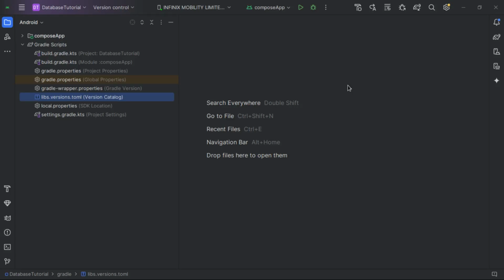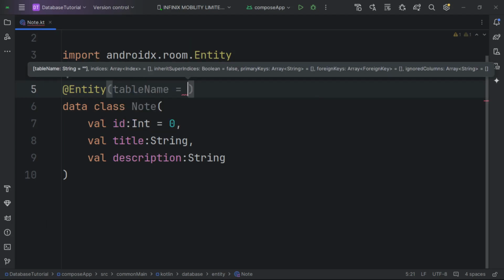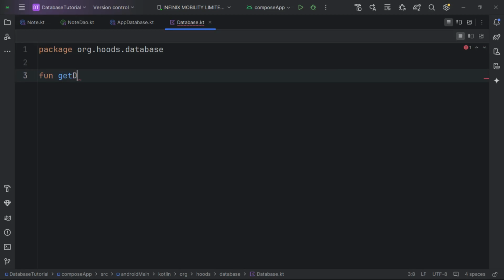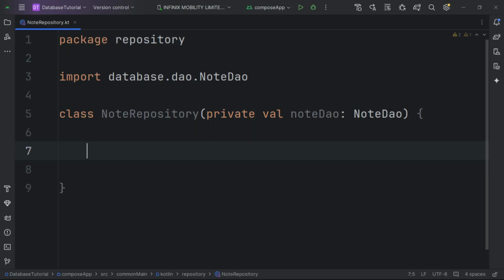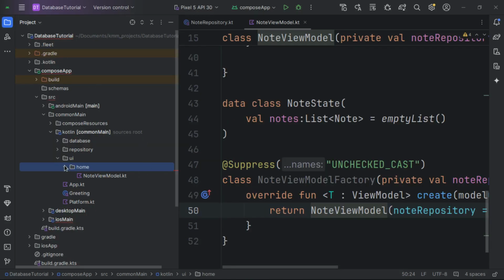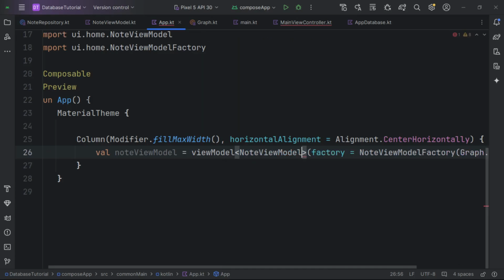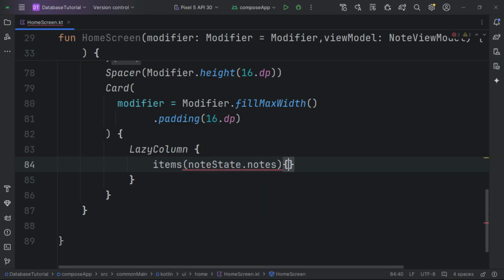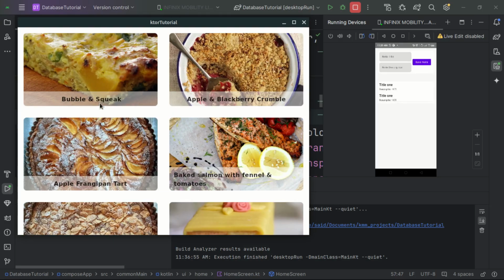Kotlin Multiplatform Room Database Project Tutorial for Beginners (MVVM)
In this tutorial, we'll learn how to set up a Room database for a Compose Multiplatform Project step-by-step and perform CRUD operations using the MVVM architecture.

Timestamps
00:00 Introduction
00:17 Project Setup
03:55 Setting Up Database
19:10 Setting Up Repository
20:48 ViewModel
27:00 Injecting Dependencies Manually
33:00 Composable Screen
42:45 Test run App
45:10 Outro